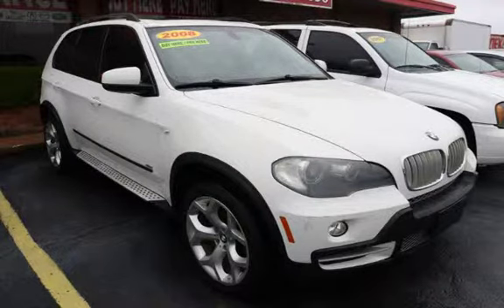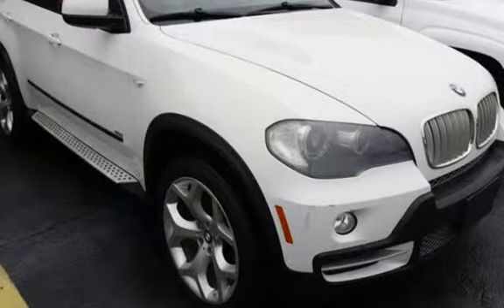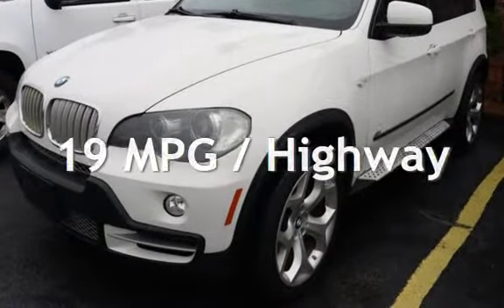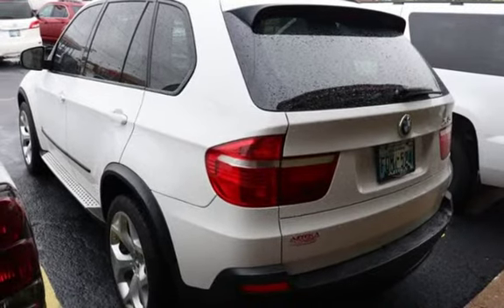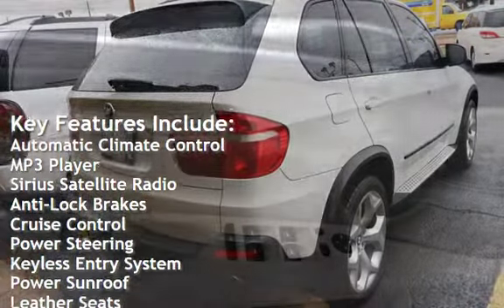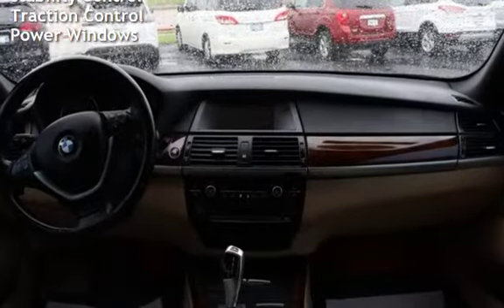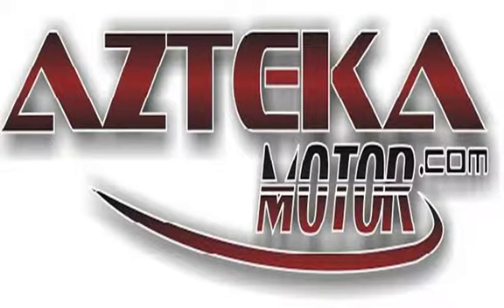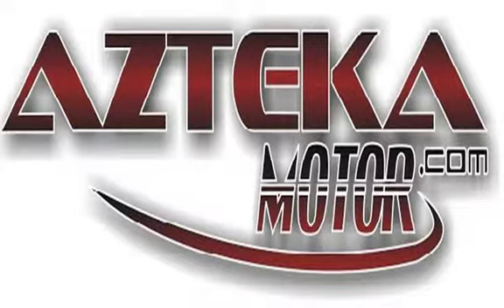2008 BMW X5 4.8i for sale in TULSA, OK